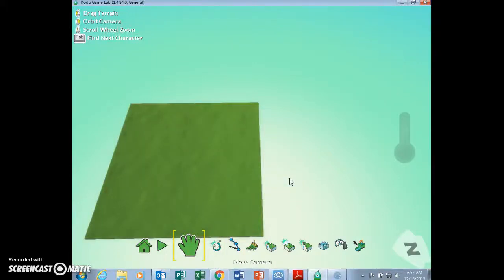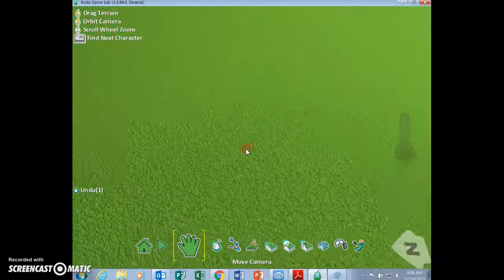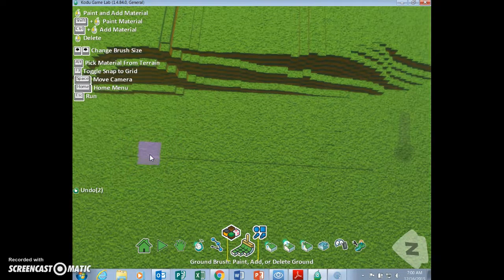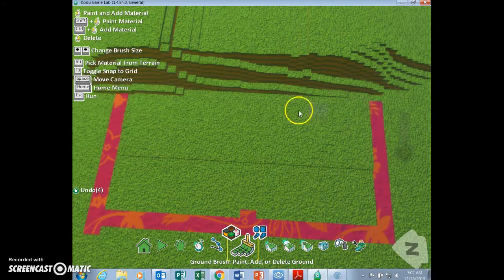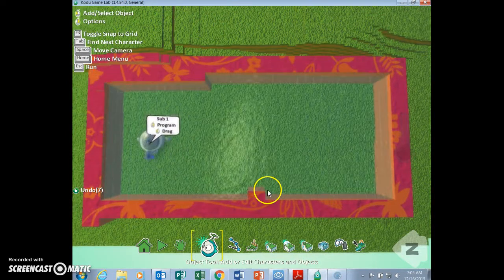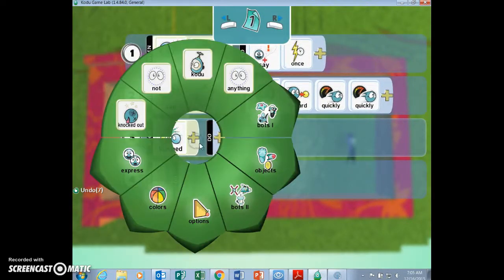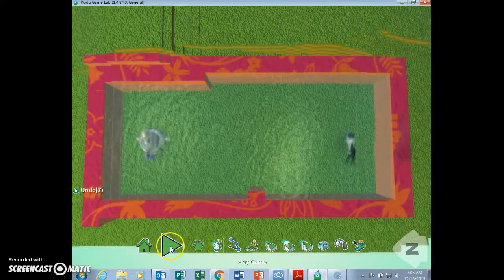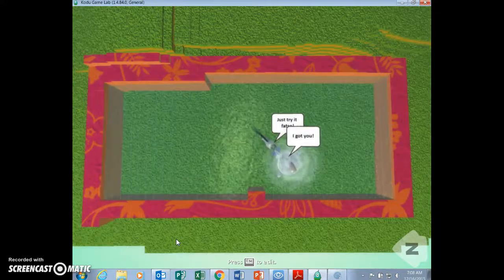Magic brush and dialouge